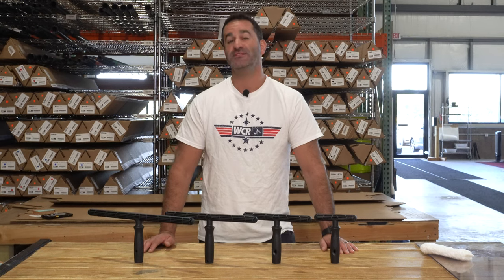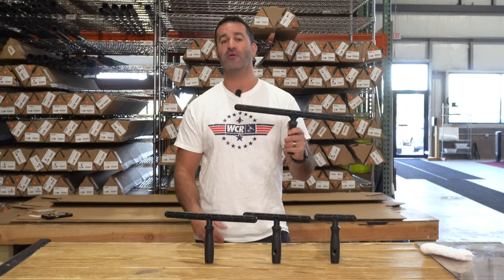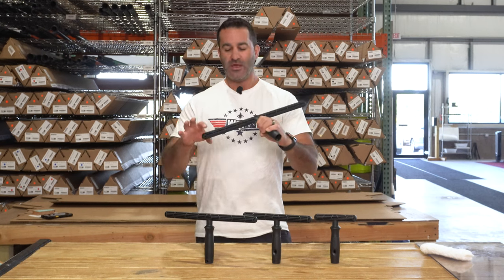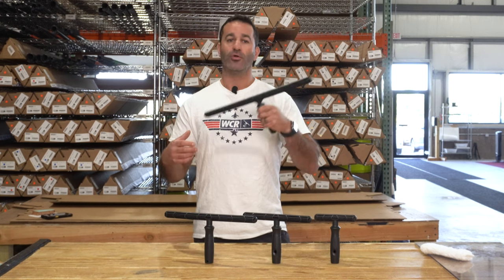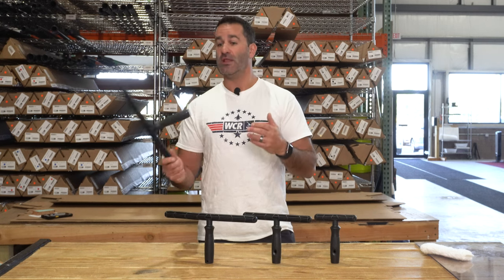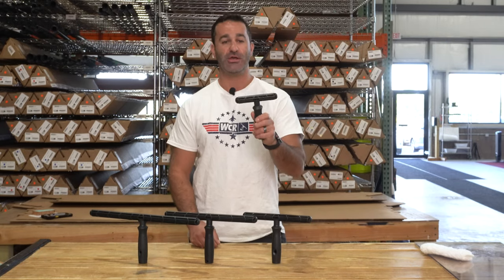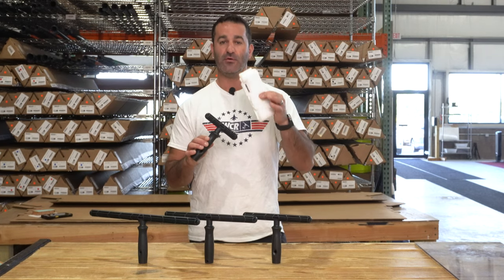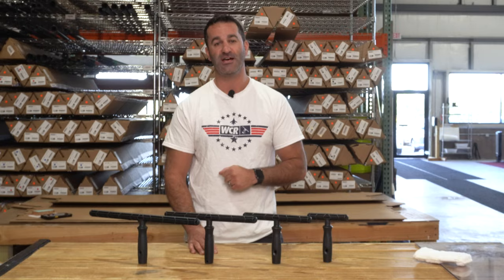Overview: Moerman Mono Ergonomic T-Bar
A simple light and ergonomic t-bar from Moerman! This T-bar can easily snap on and off your Moerman pole tip so you can scrub windows at any level. Grab it in 6", 10", 14", and 18"!